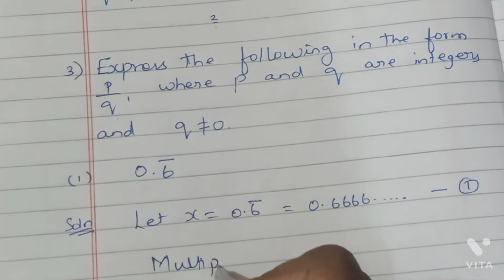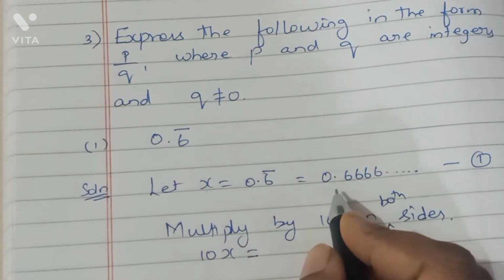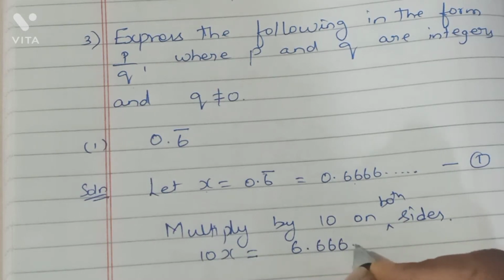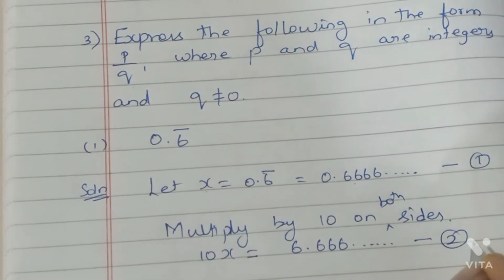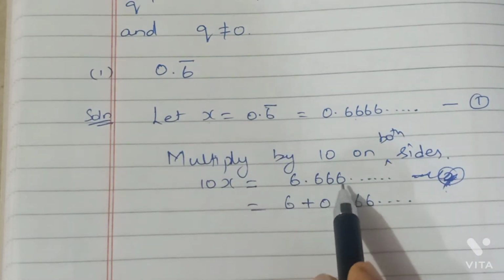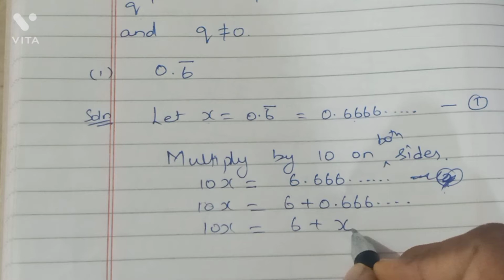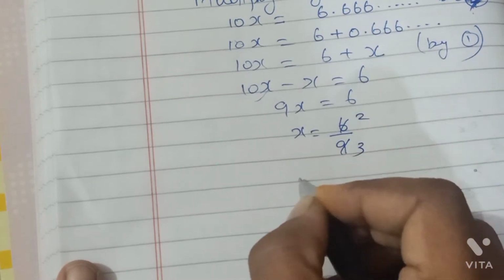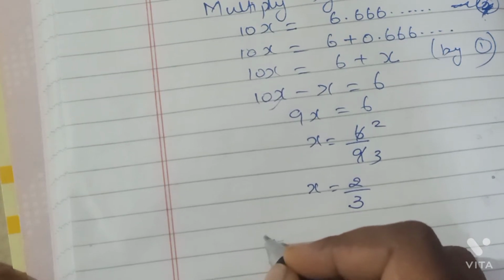Cbse Class 9 Maths Chapter 1.Number Systems Ex 1.3 sum no 3,4